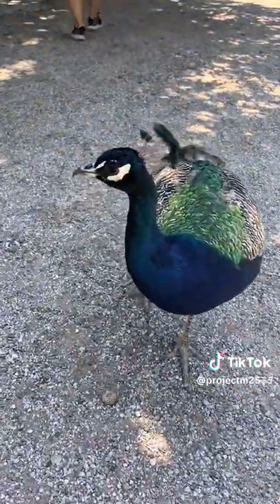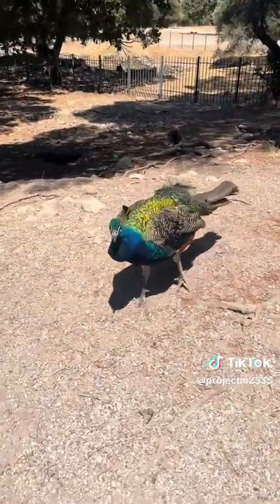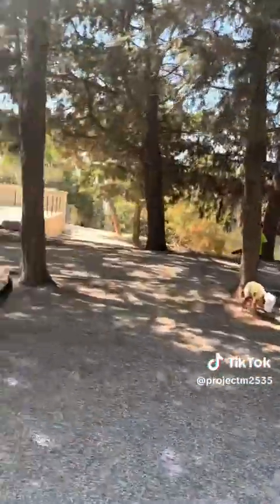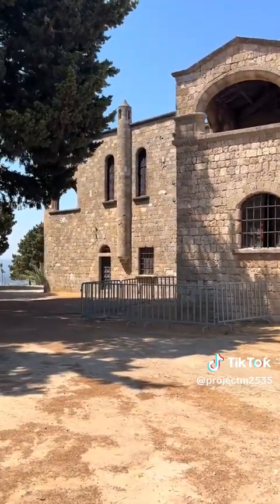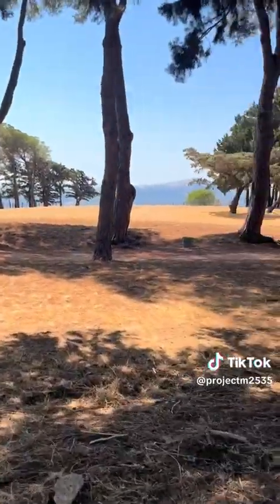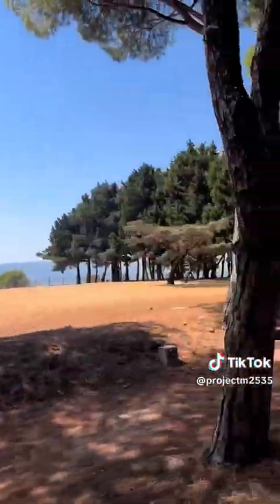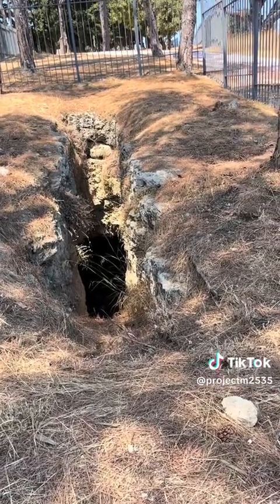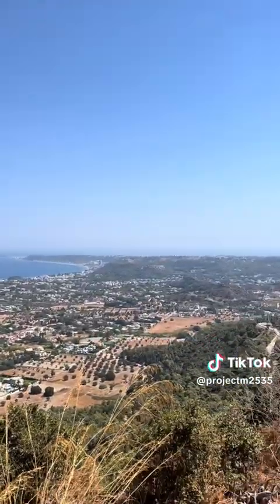RHODES VLOG Part 7 Panagia Filerimos Monastery Castle Holy Virgin Mary Icon Byzantine Time Fortress